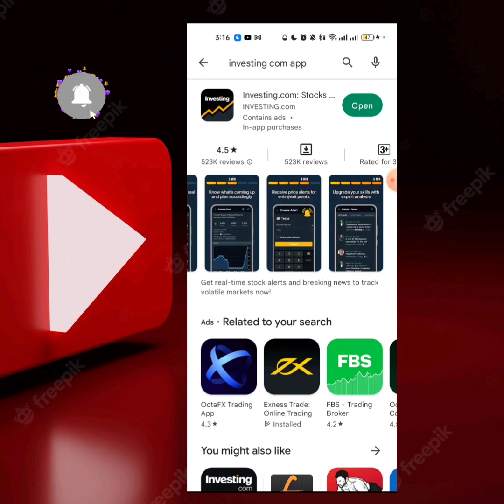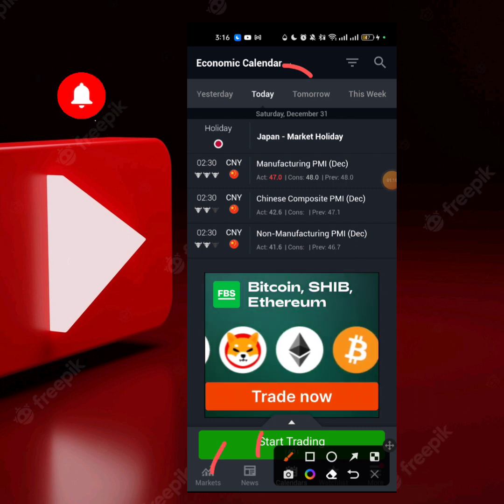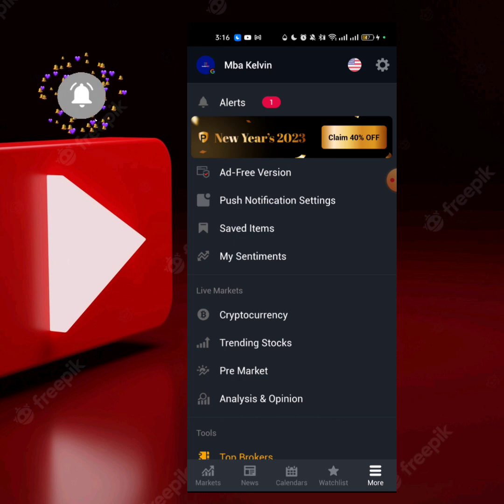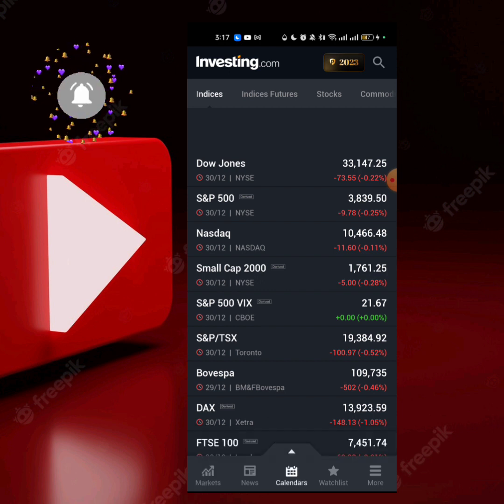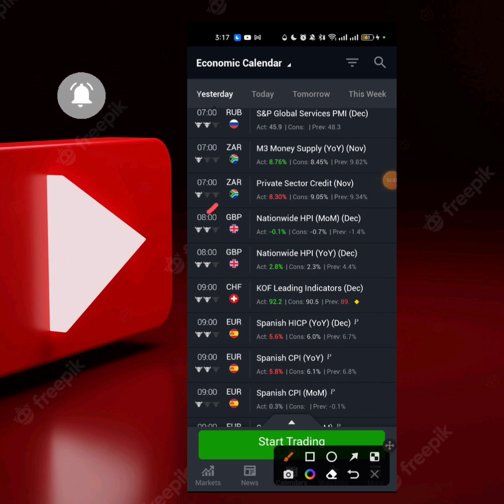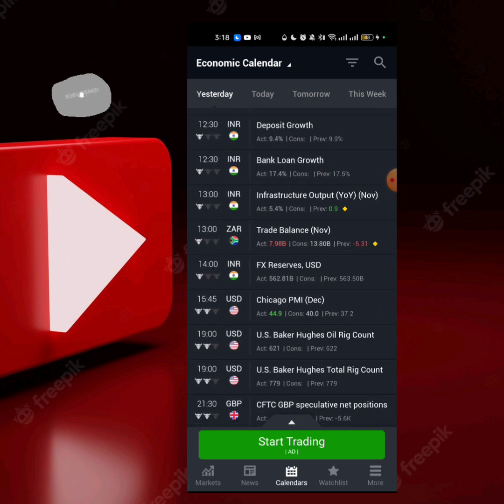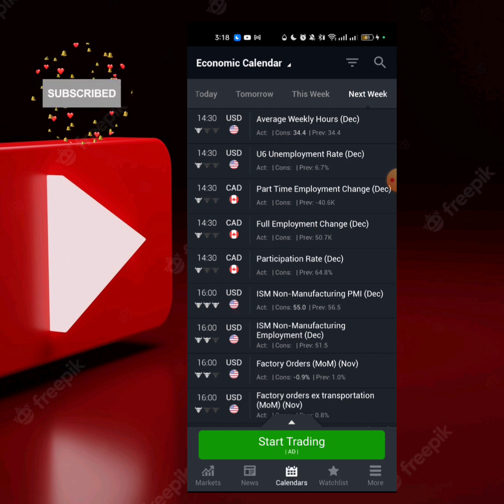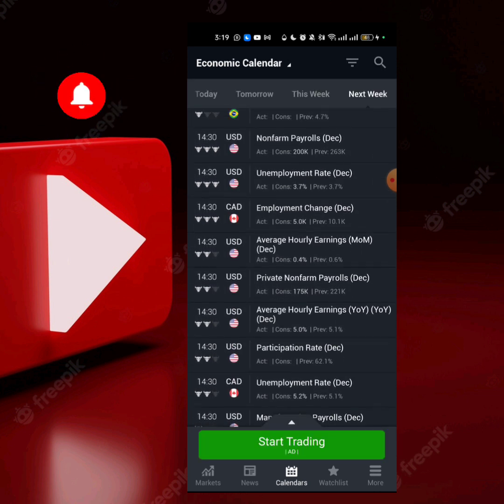How To Use Investing.com App For Fundamental Analysis (Forex Trading)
Watch The Video to End to understand, More updates soon 💯

🎯 *Sunders FX 2023 Forex Mentorship*🎯

Join the Group Now💝
Pro Traders Will be Breaking Down and Teaching More , from Beginner 🔰 to Advance 🔰 FOREX TRADING lectures.
And Also in-depth Teachings on SMC🥂
(2 )$10k Funded Accounts will be Given out.
Join Now 🎯

Timestamps 🎯
0:00 - Intro
1:00- Download investing.com app
2:00- sign up
3:00- Economic calendar
4:00- How to use the Investing.com app
5:00- Fundamentals/News

🎯 Useful Links 🎯